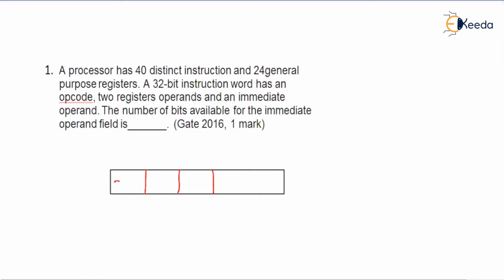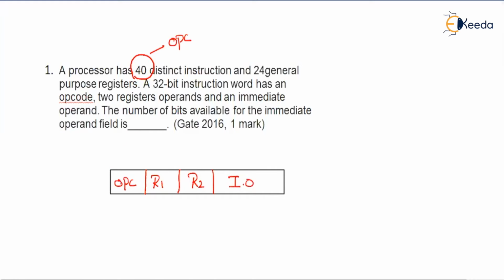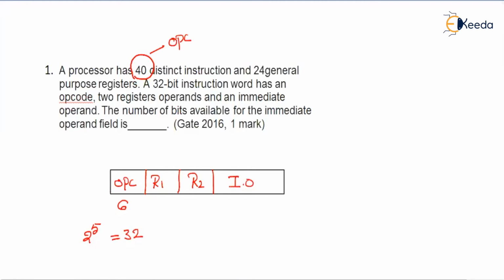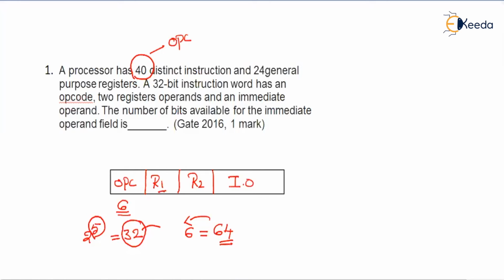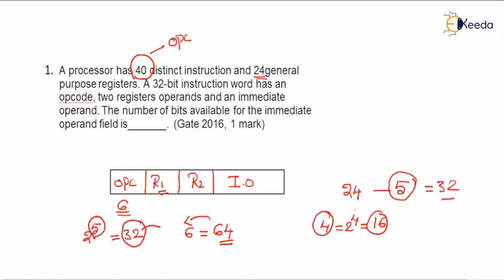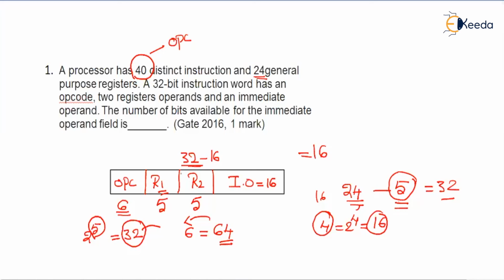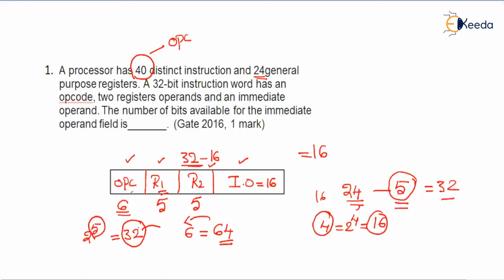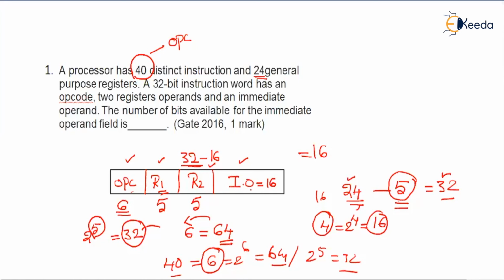Instruction Set Architecture In Digital Circuits Explained | GATE Numerical 2